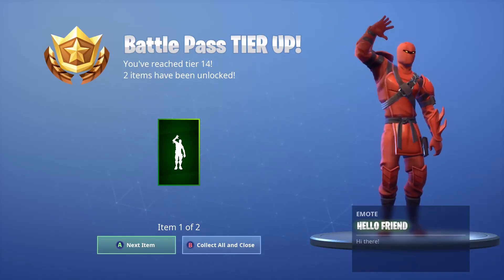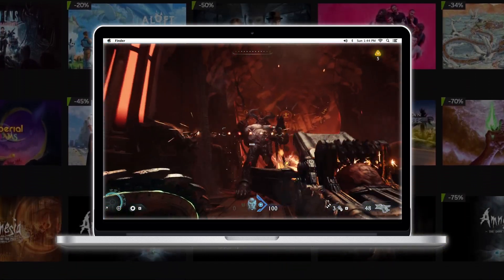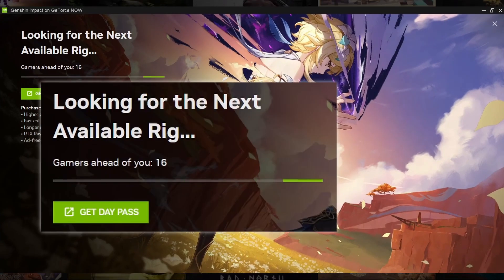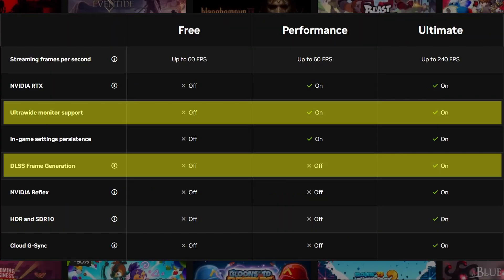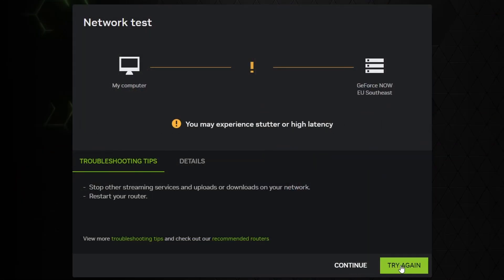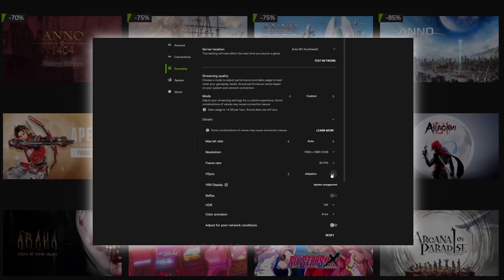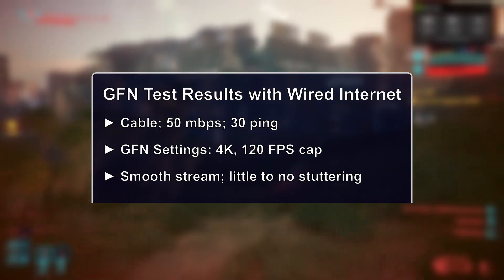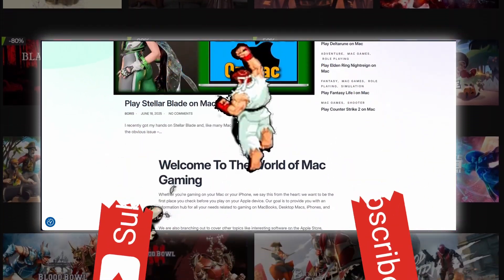How to Play Games With GeForce Now in 2026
In this video, we’ll tell you everything you need to know about using GeForce Now and getting the best possible gaming experience this cloud service can offer.

00:00 - Intro
01:00 - Registration and Plans
02:25 - Gaming Tips
03:11 - Personal Testing
03:54 - Outro